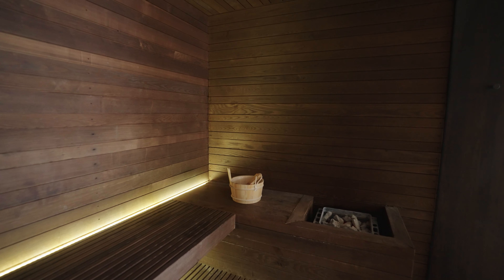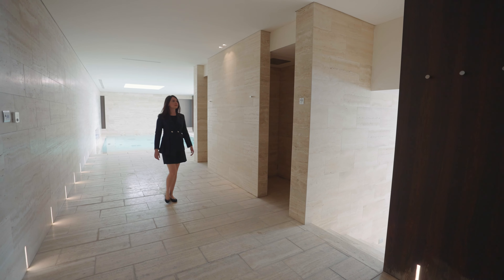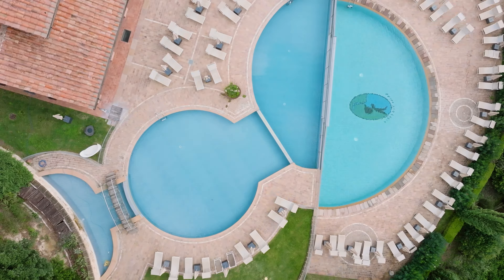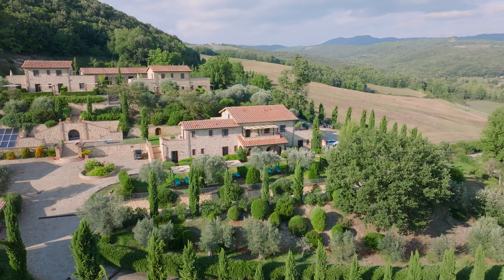A Tuscan Paradise: Explore this Luxury Resort with Wellness Center & Panoramic Pool | Lionard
In this new Video PropertyTour, we will take a tour of an exclusive luxury resort set in the idyllic Tuscan hills. This peaceful and elegant retreat finds itself between the historic city of Volterra and the crystalline coast of Castiglioncello. Discover this luxury resort for sale with us!

🔵 REF. 12304

Nestled in the heart of Tuscany, between the charming village of Volterra and the pristine beaches of Castiglioncello, this luxury resort with a spa is now for sale. Spanning 4,000 sqm of interior space, it boasts 1,000 sqm of lush gardens and a stunning panoramic swimming pool, all set within a serene landscape that captures the essence of the Tuscan countryside.

Located in the Maremma Pisana, a region known for its natural beauty and historic charm, the resort is perfectly positioned to offer both tranquility and proximity to cultural treasures like Volterra and Bolgheri, as well as coastal gems such as Castagneto Carducci.

The resort blends modern luxury with traditional Tuscan architecture, offering 5 comfortable bedrooms and 21 stylish apartments. Each accommodation has spacious living areas, private outdoor spaces, and stunning views of the surrounding hills. The resort's wellness center, powered by renewable energy, features a sauna, Turkish bath, whirlpool, and chromotherapy showers, ensuring a holistic relaxation experience. The outdoor pool, fed by a natural spring, harmonizes with the landscape, enhancing the peaceful ambiance.

This luxury resort provides a unique opportunity to own a piece of Tuscany, where nature, history, and culture converge in perfect harmony.

🔵 REF. 12304